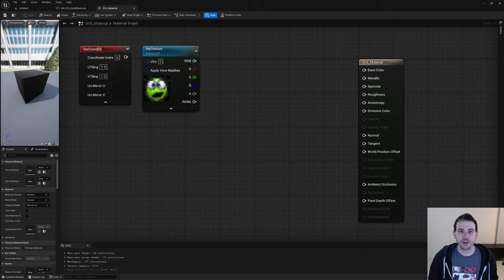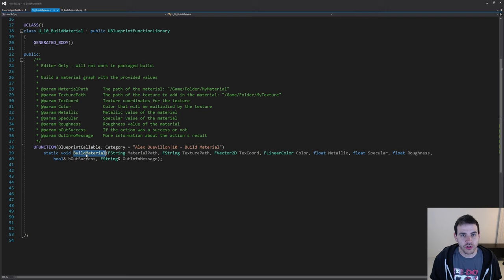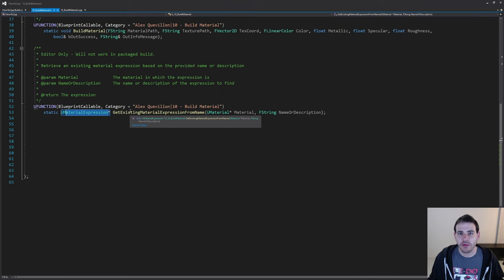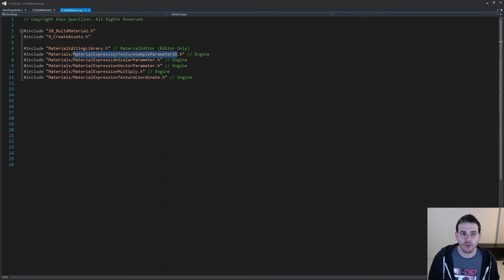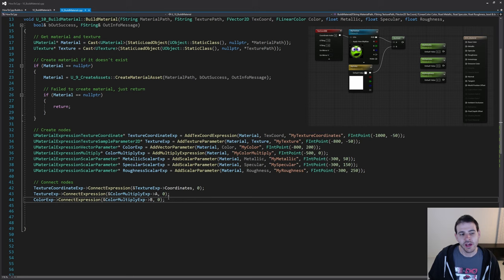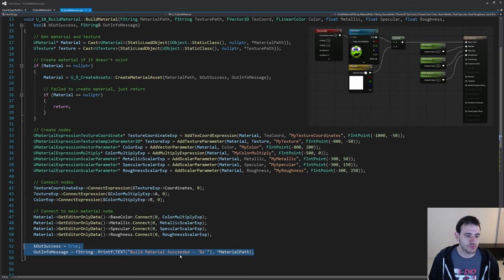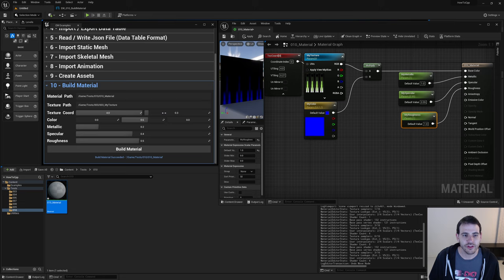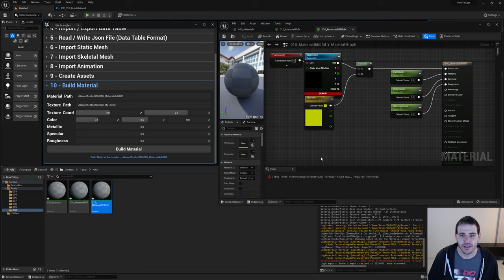UE5 C++ 10 - How To Build Material Graph with C++? - Unreal Engine Tutorial Editor CPP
With the help of UMaterialEditingLibrary, we can create a shader graph directly from C++.

0:00 Intro
0:09 Code from previous videos
0:19 Declare functions
8:15 Includes
9:31 Build material
17:03 Find existing nodes
18:39 Create new nodes
27:32 Test
31:36 Patreon Wall!